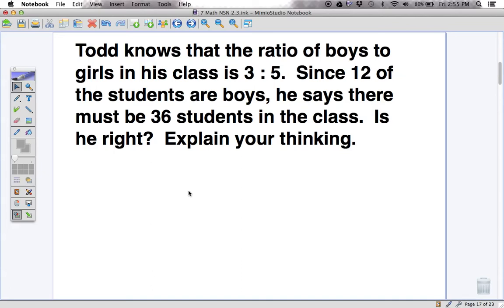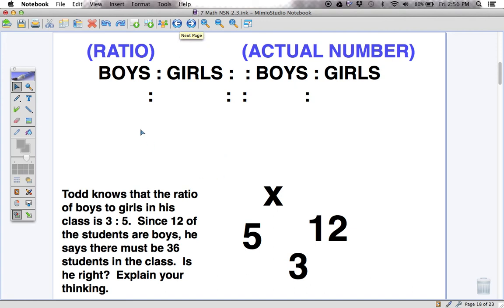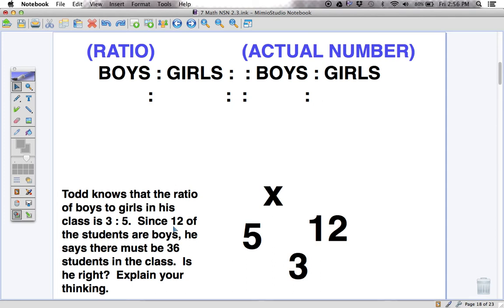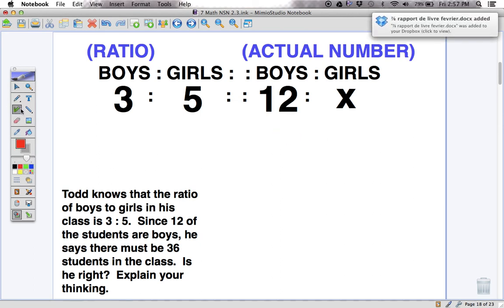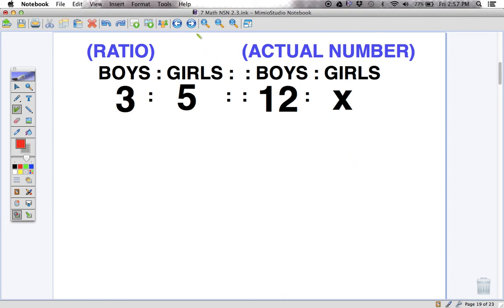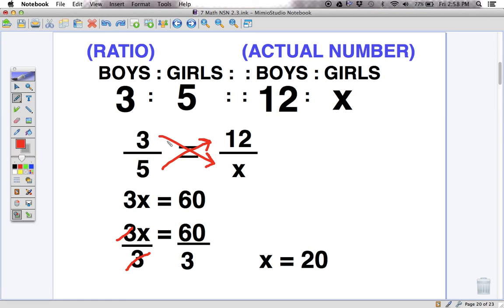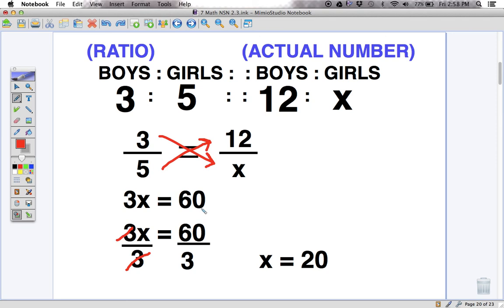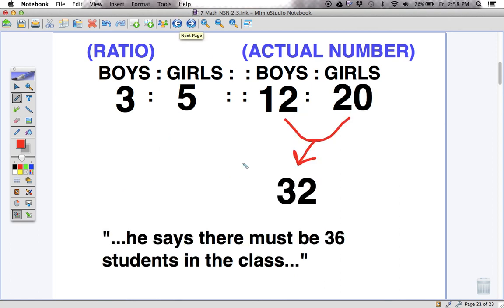7 Math 2 3 Ratio Problem